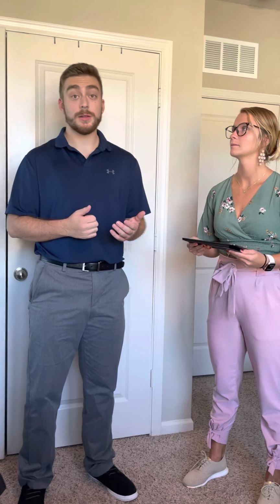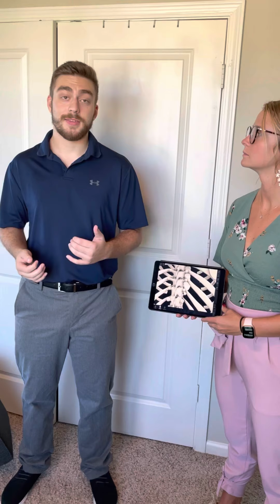Thoracic spine Gonstead System Analysis Integration- Advanced Club